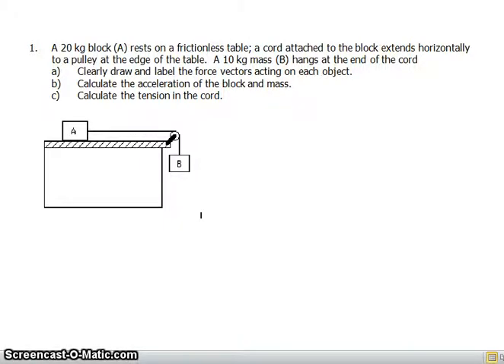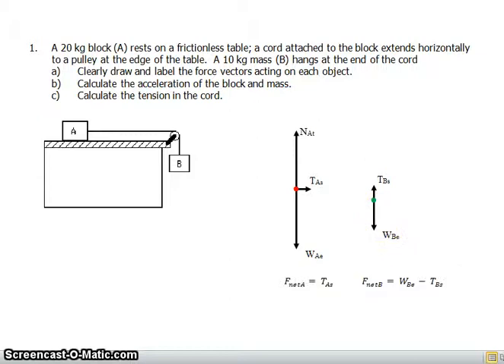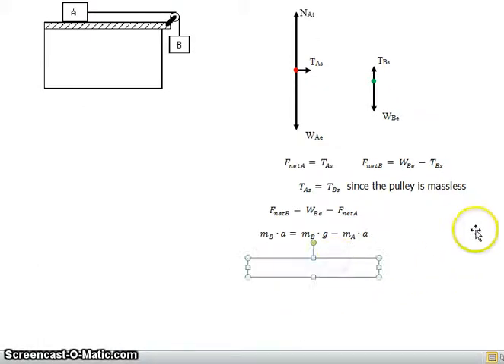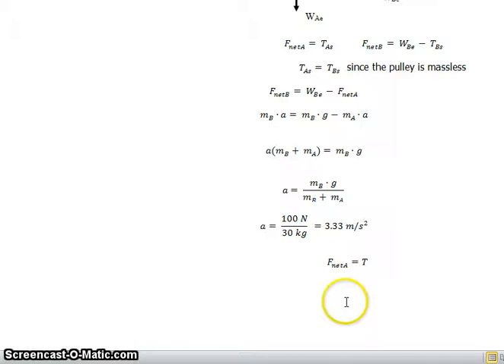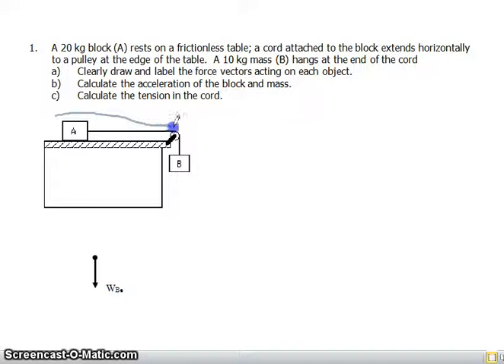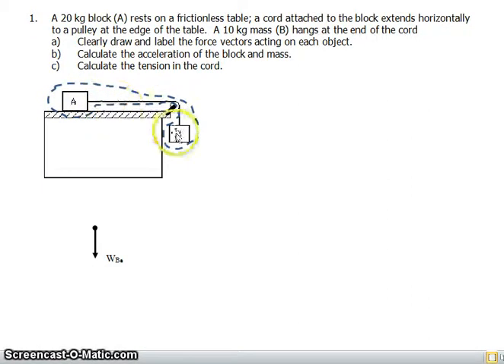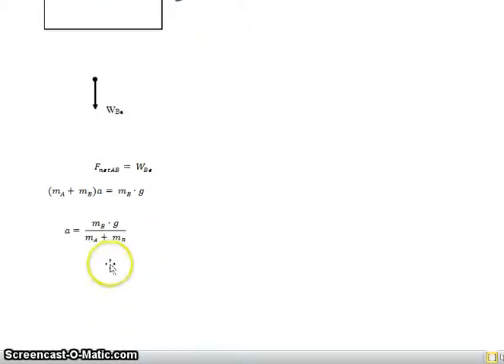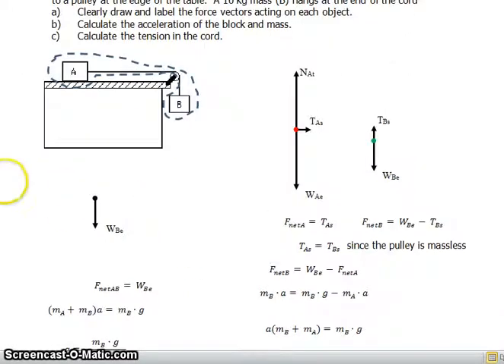ws 3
Explanation of problem #1